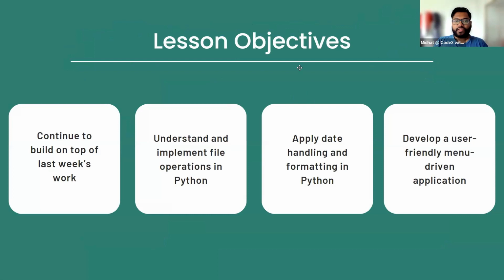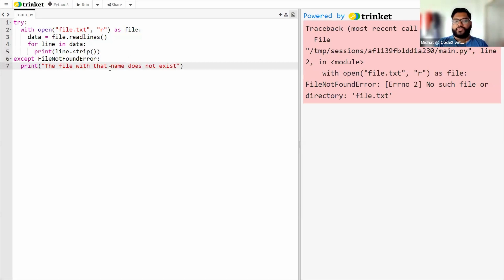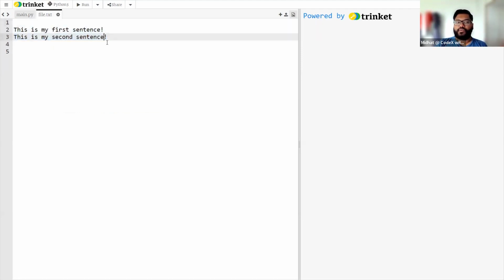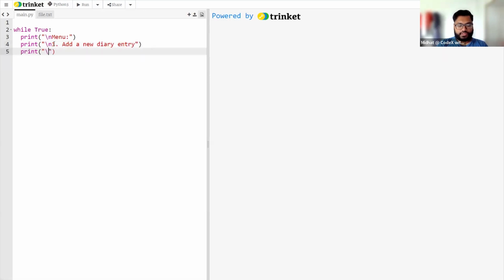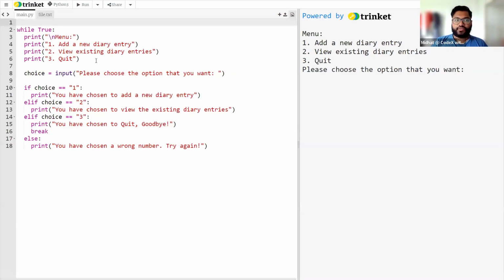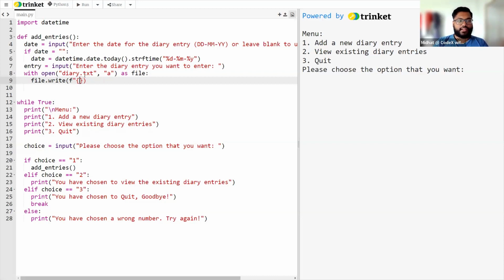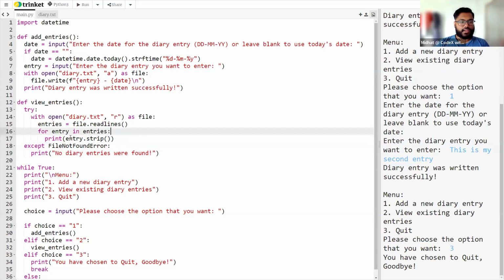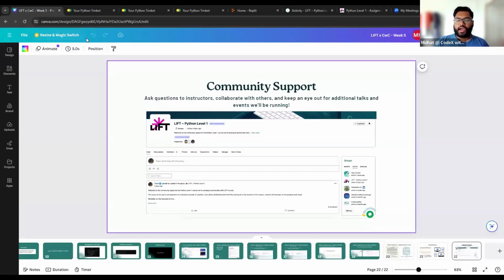Python Level 1 - Session 5